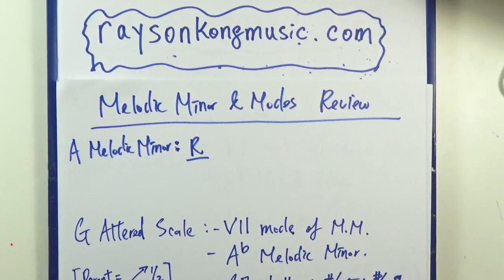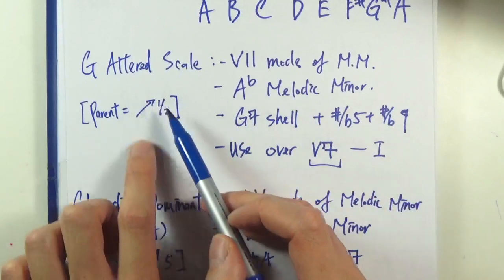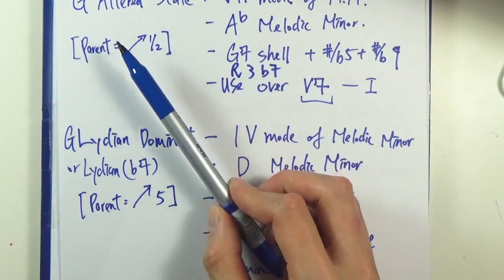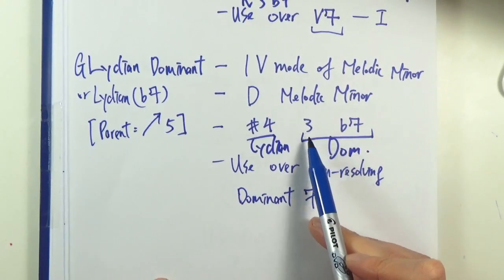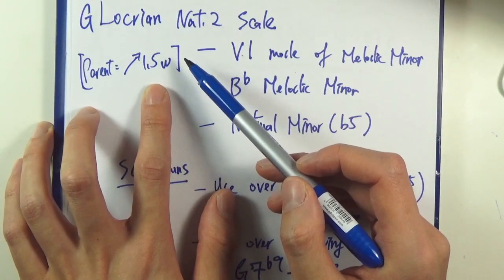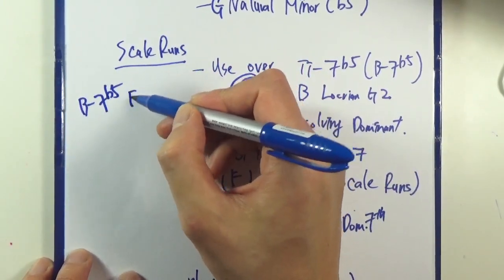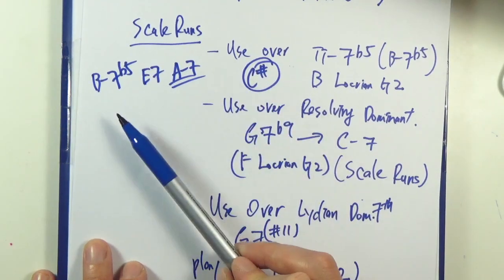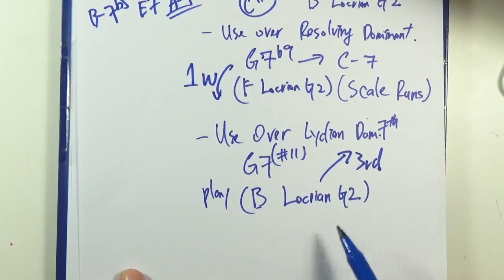Ch 9A Part 20 Melodic modes review